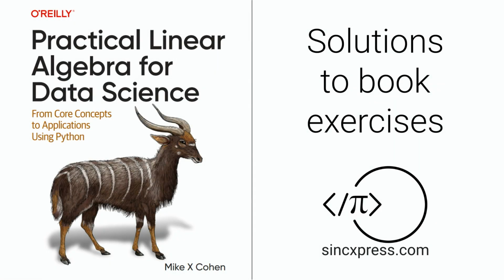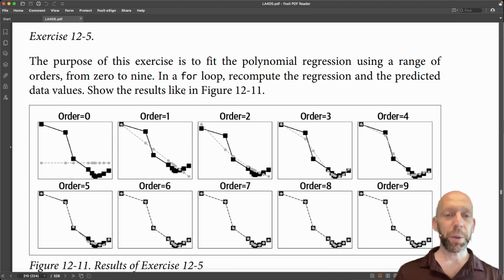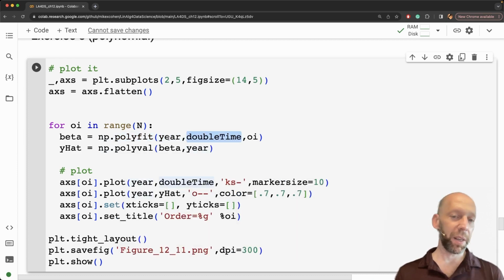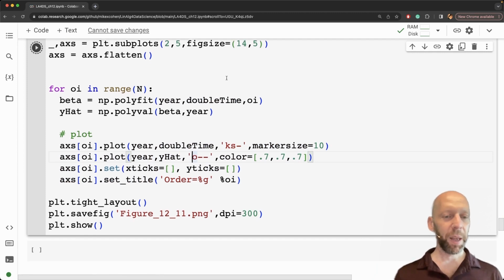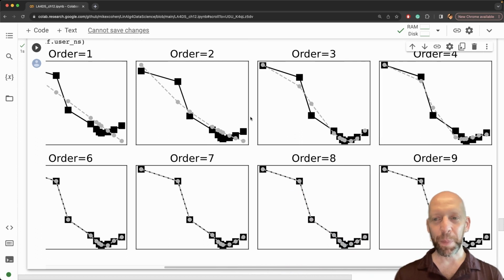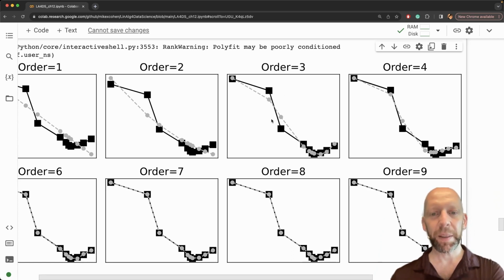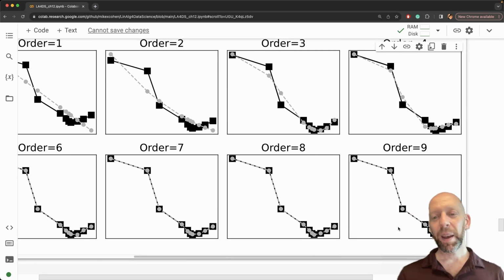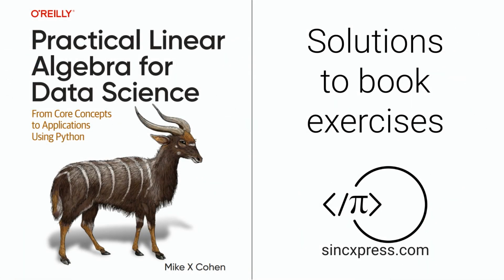Linear algebra for data science, chapter 12 exercise 5 (polynomial regression order)